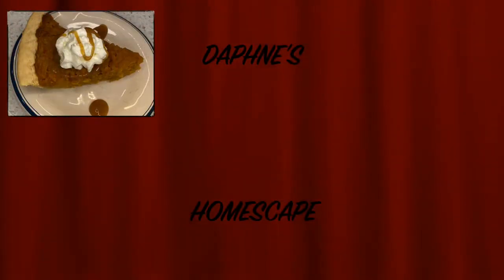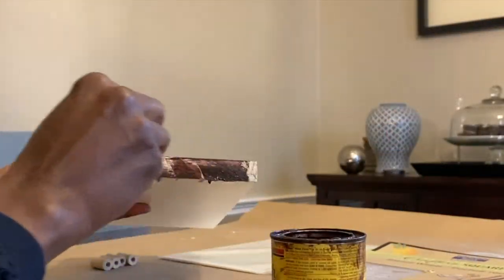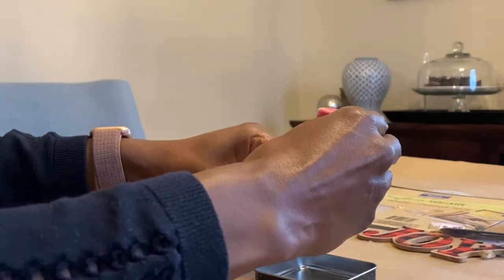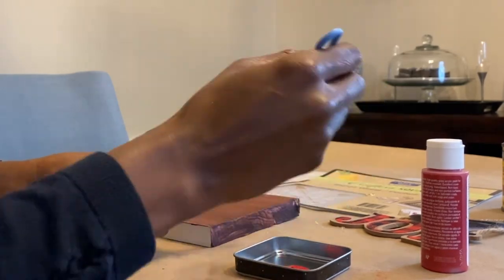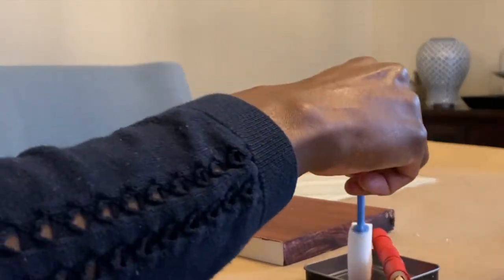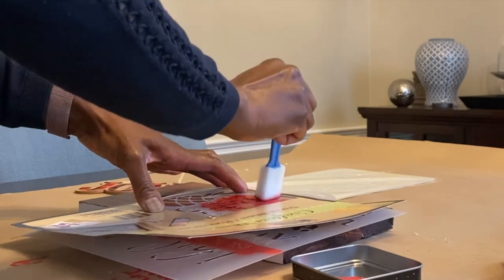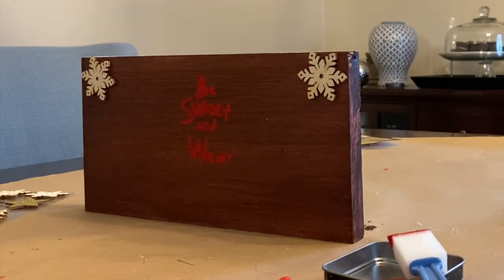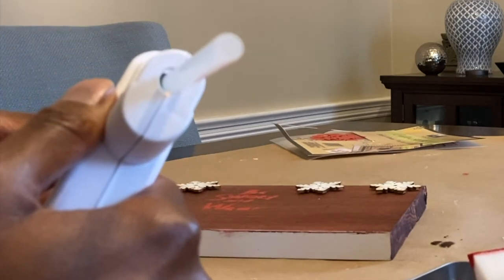New! Diy mask hanger for any season/ helpful hack to stop foggy glasses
Hello there, today is day 4 of the 12 days of Christmas and I am so excited to share a DIY mask hanger along with a helpful hack to stop foggy glasses. I hope you enjoy and try this hack.